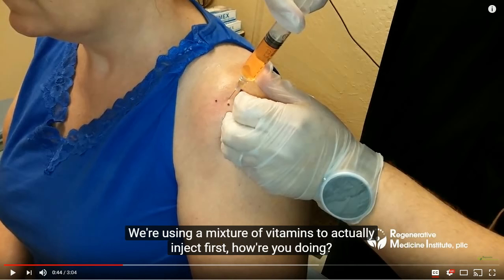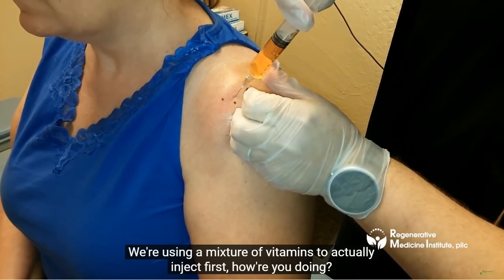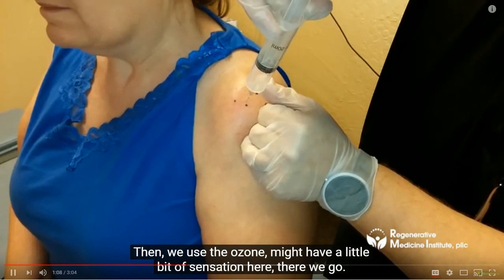dr rucker ozone prolozone